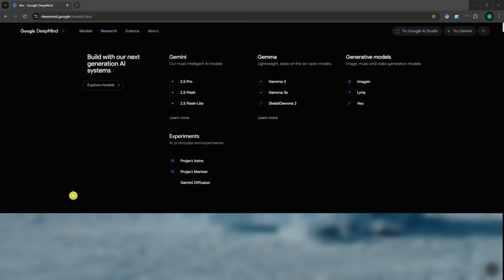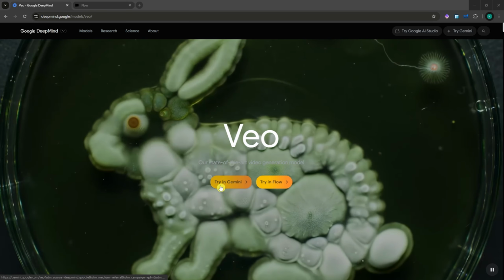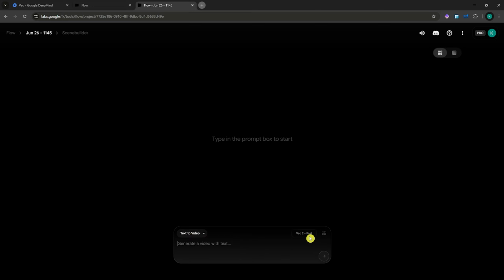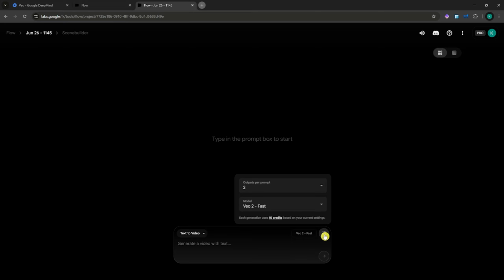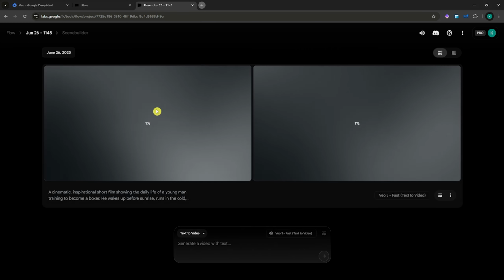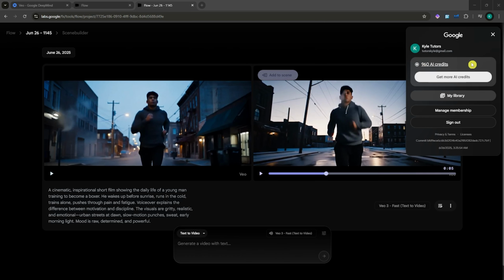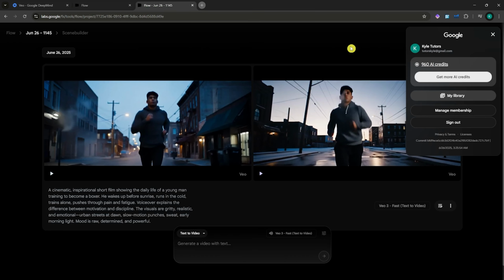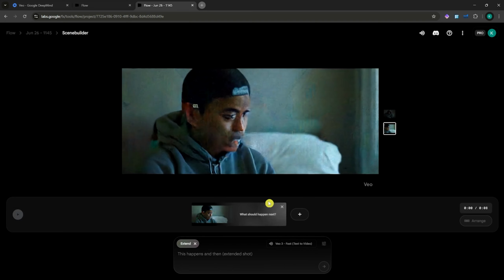How to Use Google VEO 3 Ai Video Generator (Easy Guide)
📖 Prefer to Read! Then You Can Read the full tutorial

Unlock the power of Google VEO 3, the latest AI video generator that turns simple prompts into stunning visuals. In this step-by-step Google VEO 3 tutorial, you’ll learn how to use Google VEO 3 AI video generator and explore what makes VEO 3 one of the best AI video generators today. Whether you're new to AI video generation or looking for a VEO 3 demo, this guide walks you through everything—from VEO 3 video creation to prompt engineering for better results. Discover VEO 3 for free, see VEO 3 examples, and learn how to use VEO 3 for free using real-world scenarios. We'll also dive into VEO 3 video tutorial tips and how Google AI VEO 3 compares with other tools in the AI space. Perfect for creators, marketers, or anyone curious about generative AI, machine learning, or text to video AI. Plus, find out how Google Flow, Gemini VEO 3, and artificial intelligence play a role in this innovative technology.